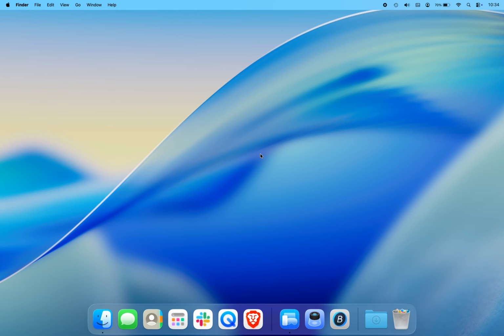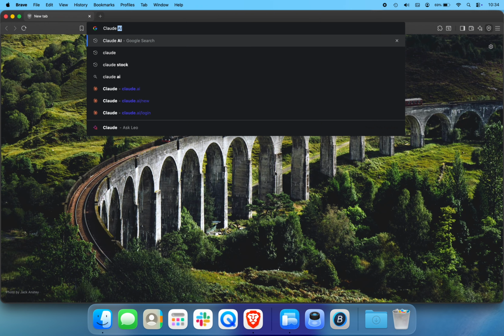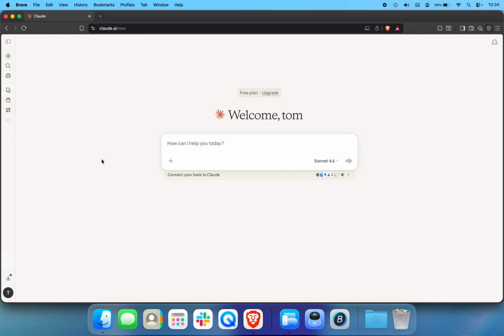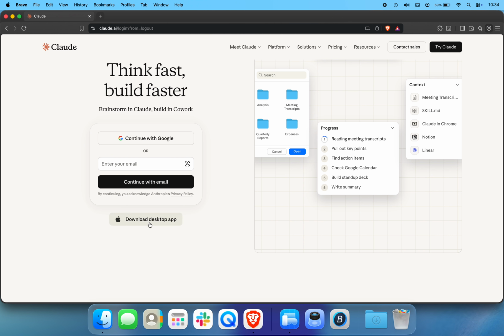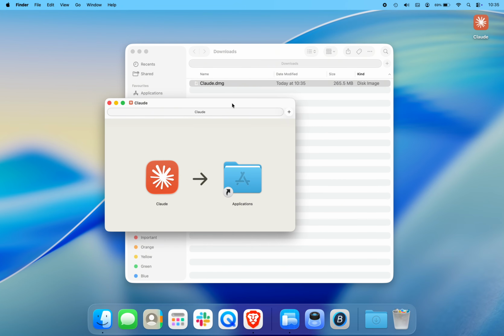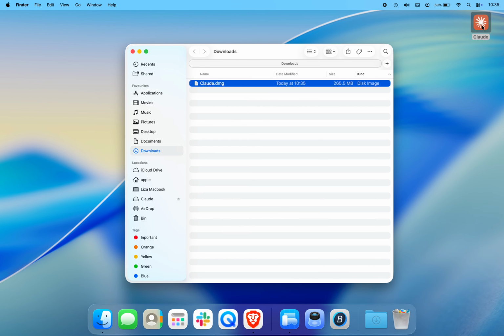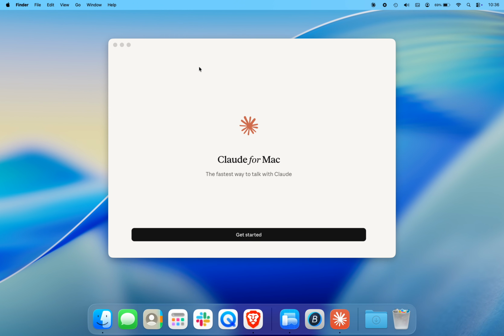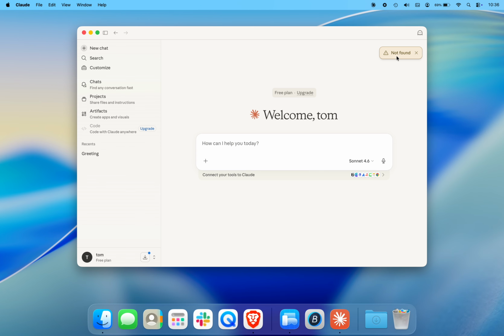How To Download Claude AI App on MacBook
How to download and install Claude AI on your MacBook.